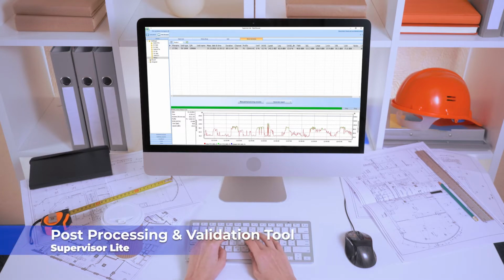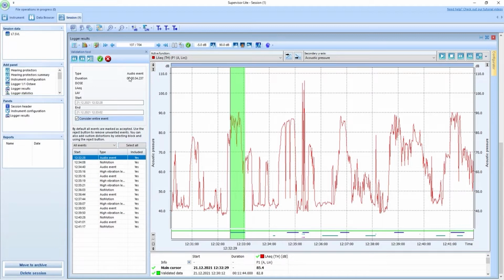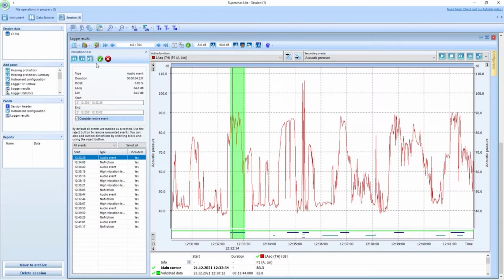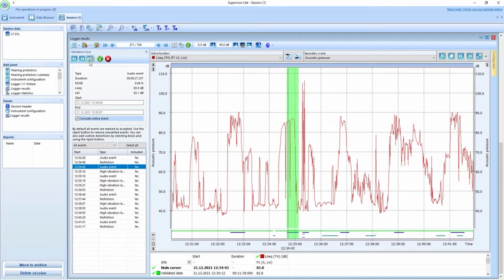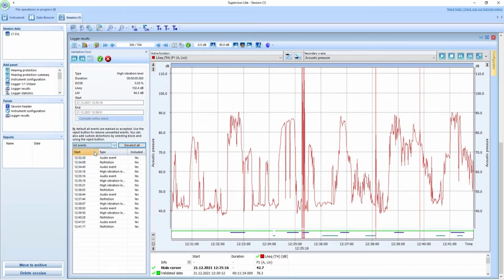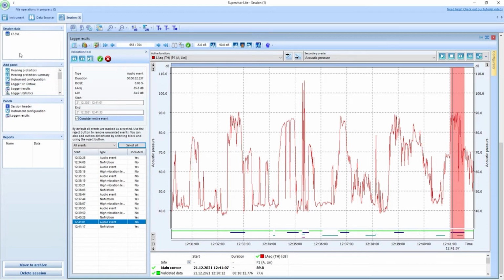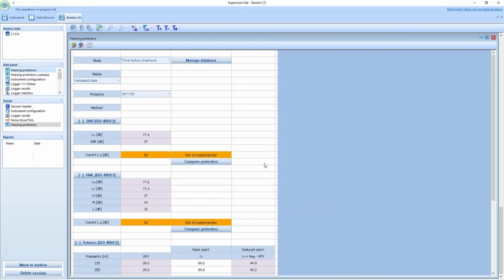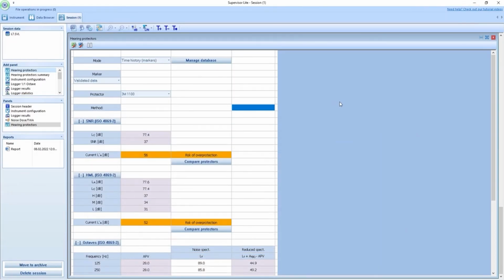Noise dose calculation with Supervisor Lite - Post Processing & Validation Tool - SVANTEK Tutorial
Supervisor Lite was created with focus on an easy and intuitive design, perfect for users new to Supervisor and the field of Noise & Vibration Dosimetry.

Learn more about class 1 sound level meter SV 971A,